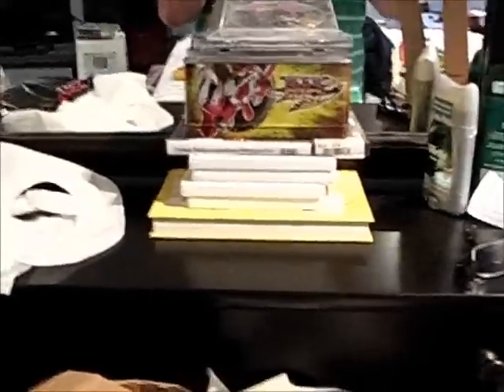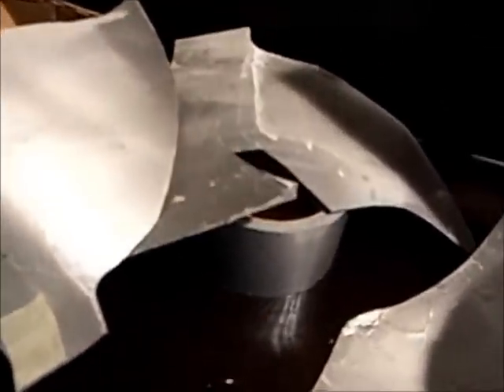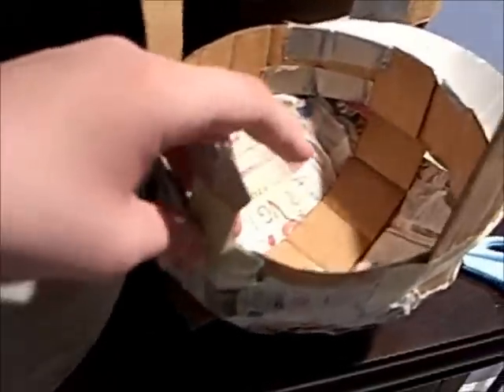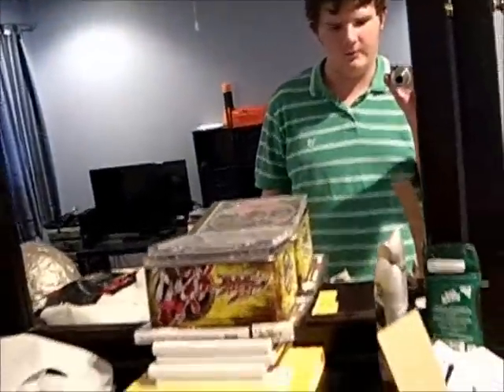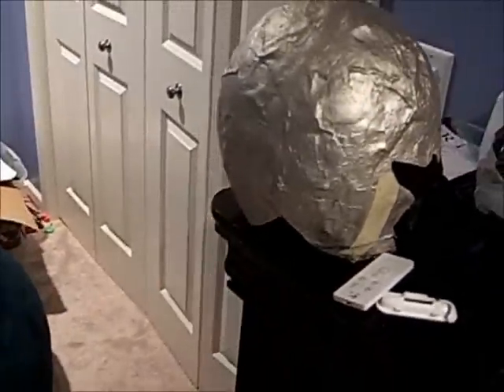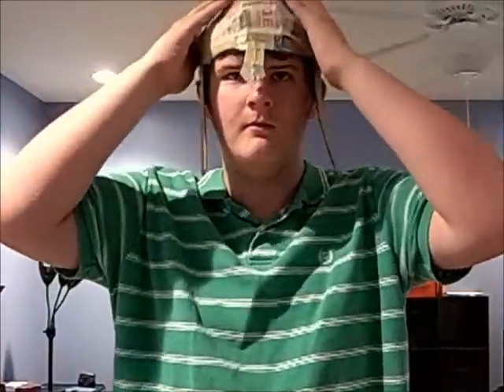Overview of the cardboard helmet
this is what it looks like after all the attachments are on and before starting spray painting.